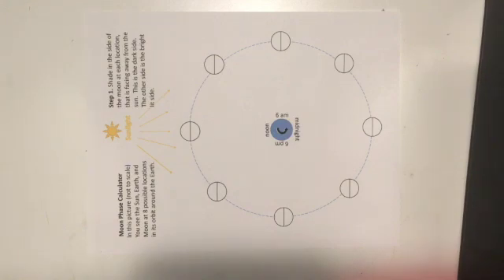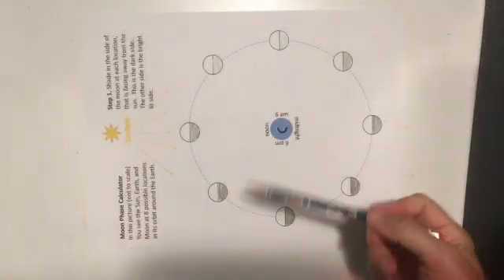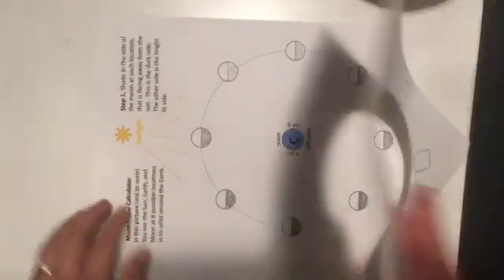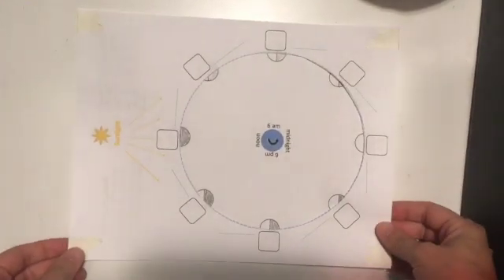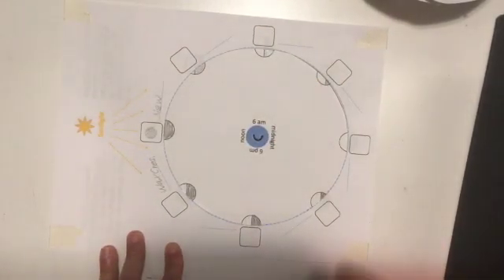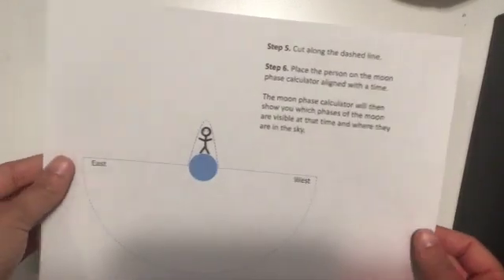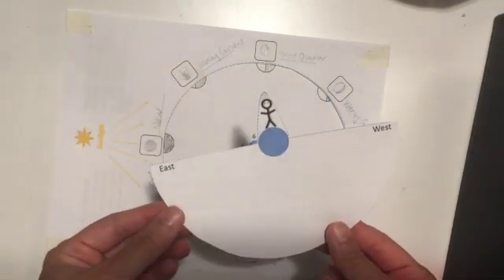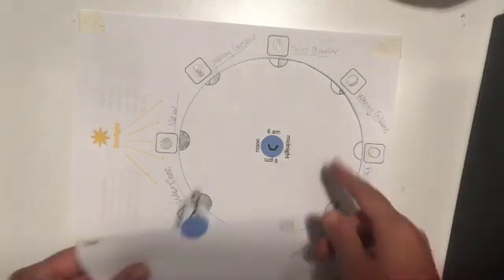Moon Phase Calculator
How to make and use a moon phase calculator to relate the phase of the moon, time of day and location of the moon in the sky.